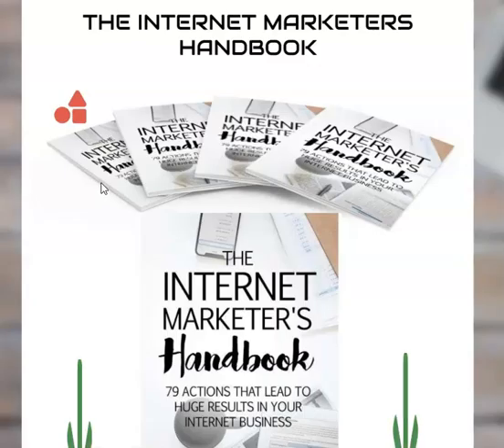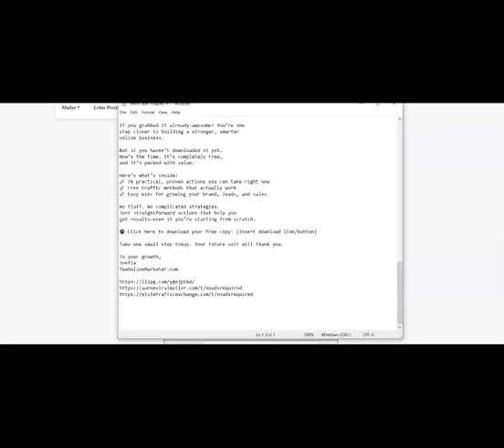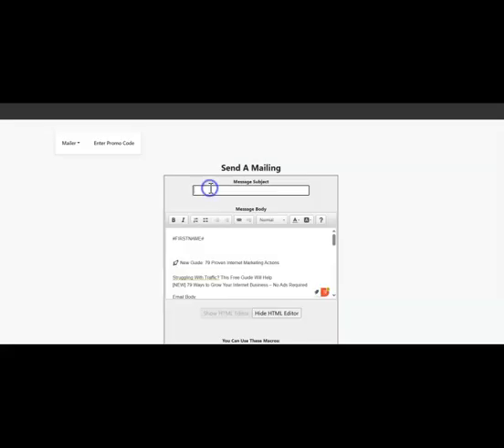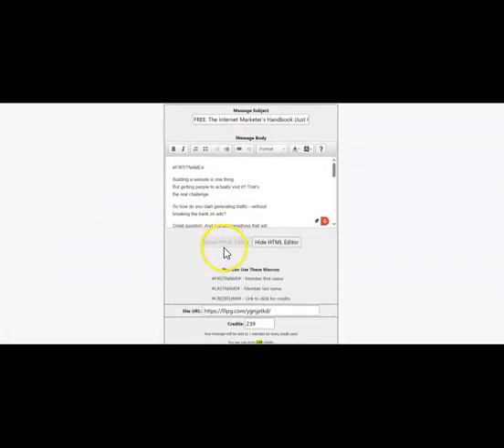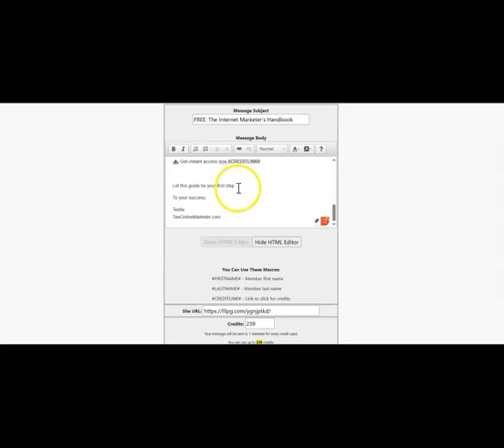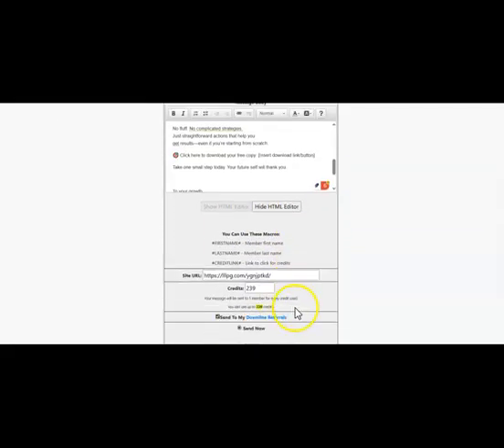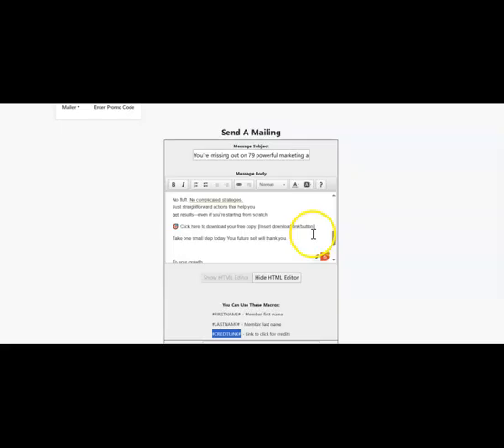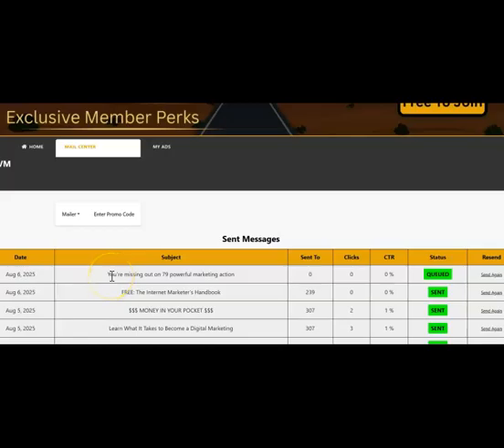Build Your Email List 10x Faster with This Viral Lead Magnet Method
🚀 Want More Leads Without Paying for Ads?

Discover how to explode your email list using a powerful viral mailer strategy and a high-converting lead magnet  and the best part? It's 100% FREE to get started!

💌 Start Building Your List on Autopilot with Viral Traffic!

In this video, I’ll show you:
How to use viral mailers to drive traffic
The exact steps to set up and promote your offer
A FREE downloadable lead magnet to get you started

This is perfect for:
New marketers who want fast results
Anyone looking to grow their audience without ad spend

Don’t miss this! Start generating quality leads the smart way.

👍 Like the video if you found it helpful